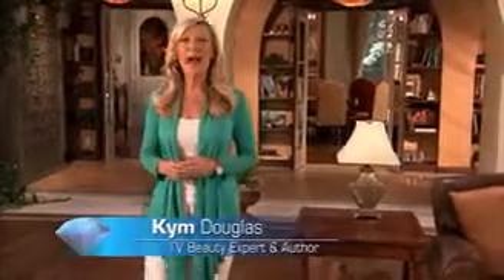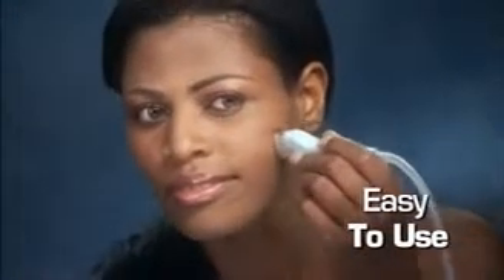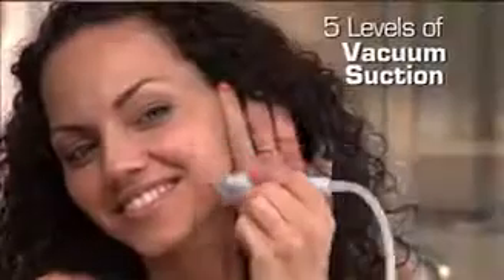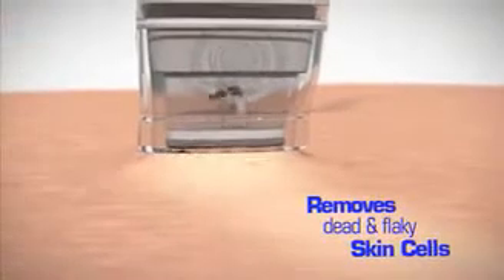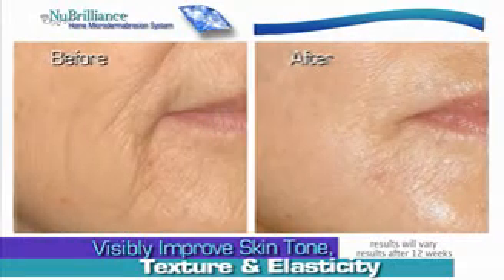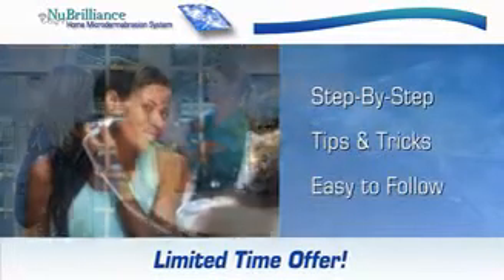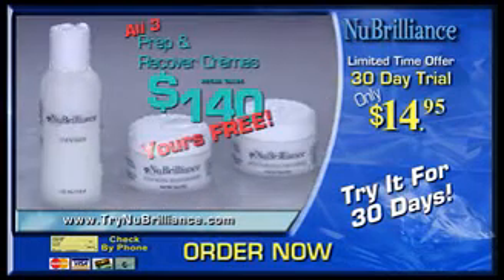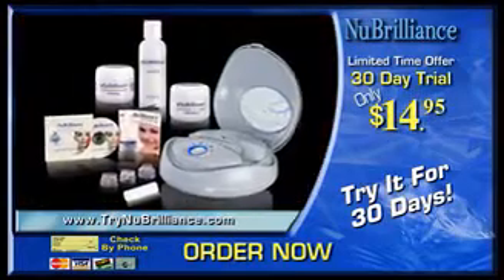Nubrilliance - professional microdermabrasion at home